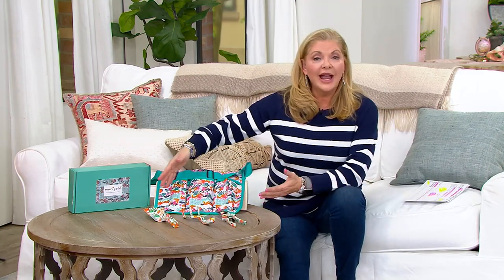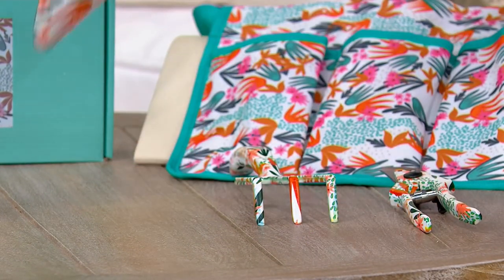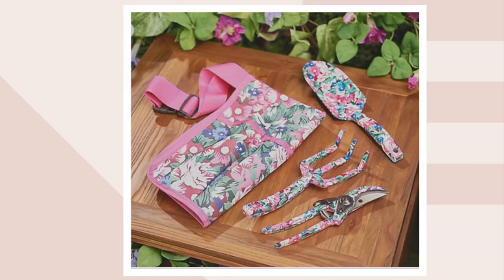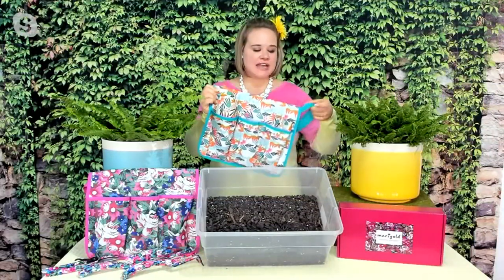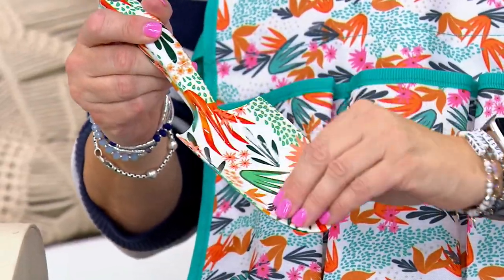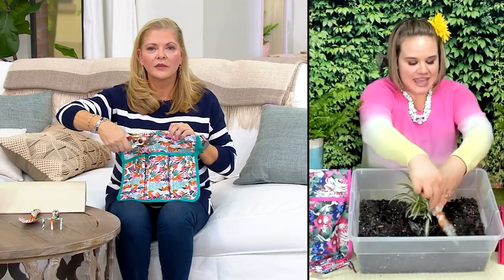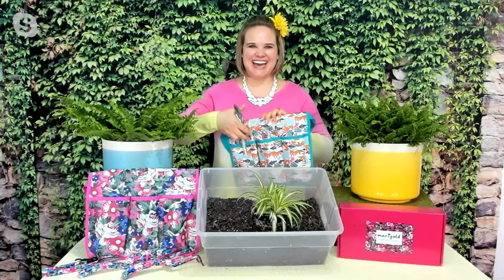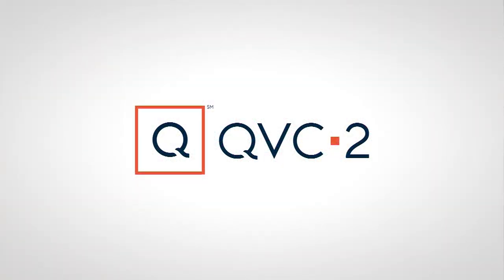Marigold Garden Tool Gift Set with Carry Bag on QVC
Marigold Garden Tool Gift Set with Carry Bag

You'll look forward to the upkeep and maintenance of your outdoor area with this handy (and stylish) set of garden tools. From Marigold.